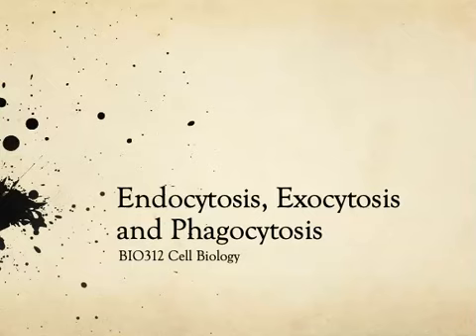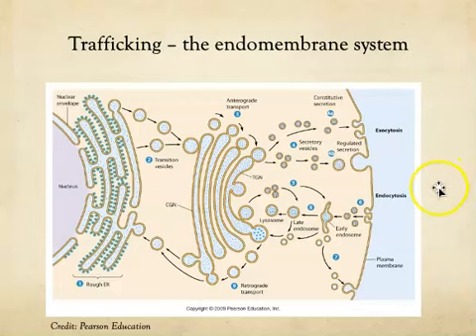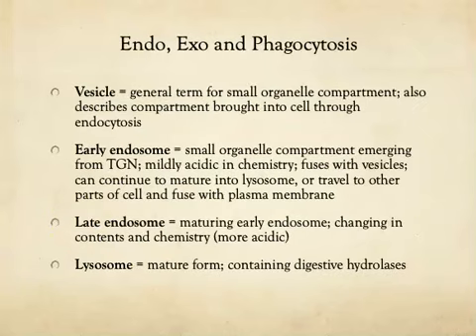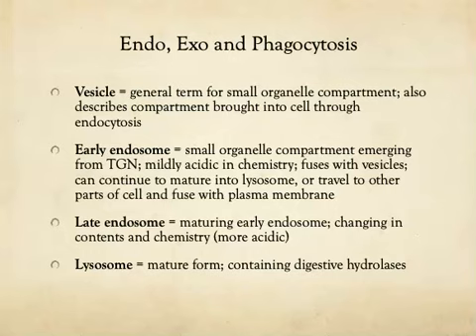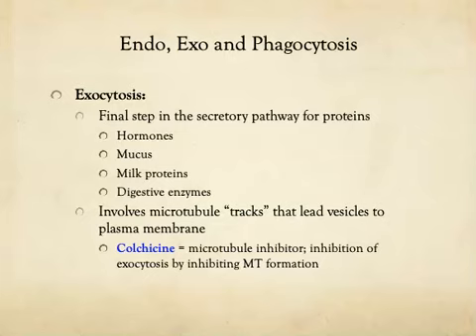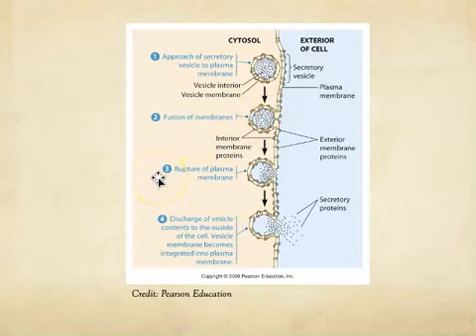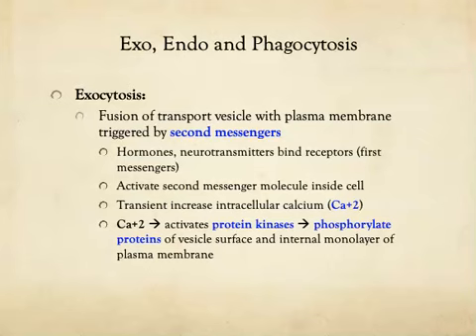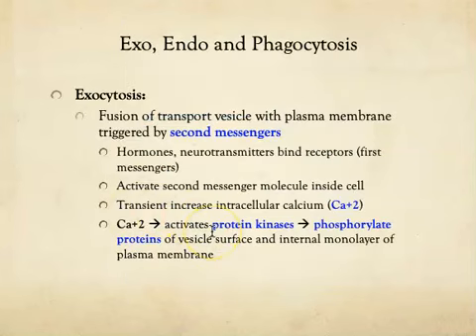BIO312 Exo, Endo, Phago (1of3)